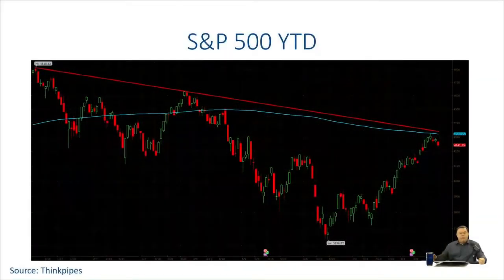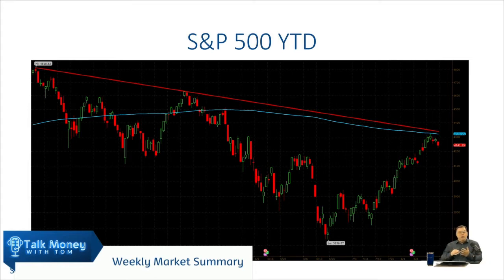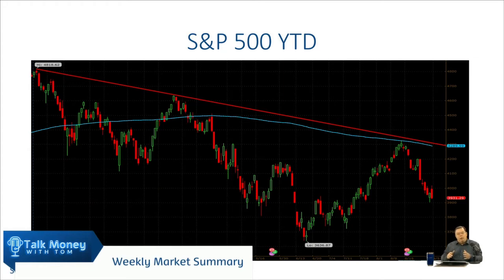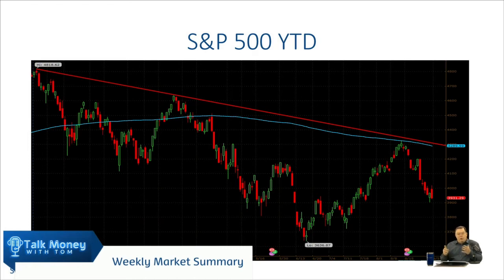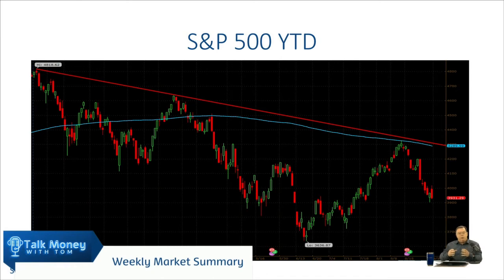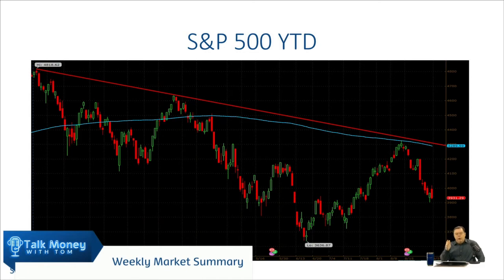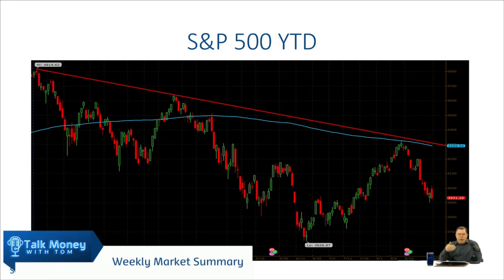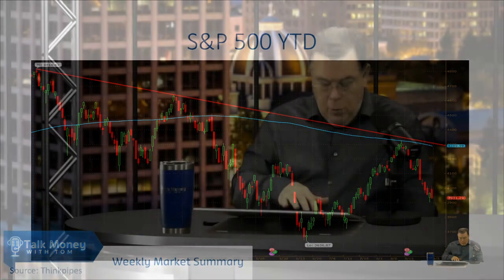Tom's Week in Review August 29 - September 2, 2022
Tom Vaughan is a Certified Portfolio Manager and CEO of Retirement Capital Strategies.  Retirement Capital Strategies is a registered investment advisor located in San Jose, California.